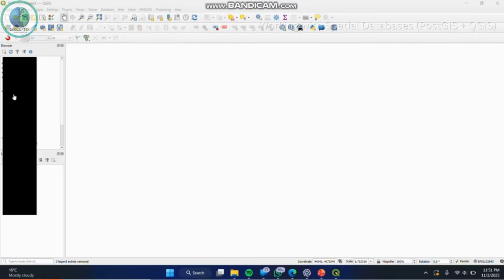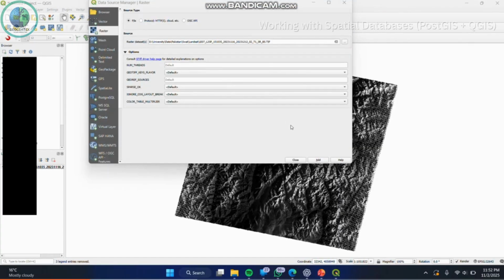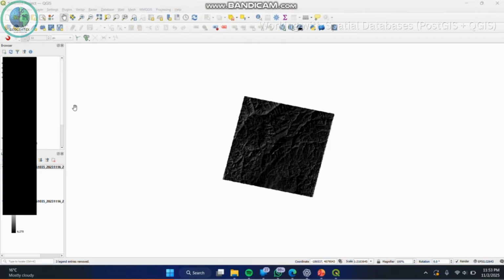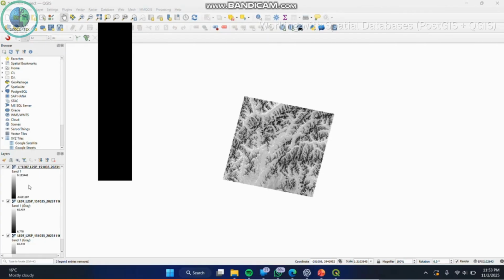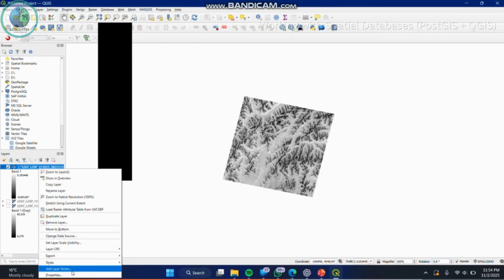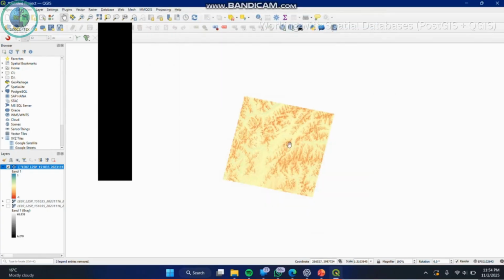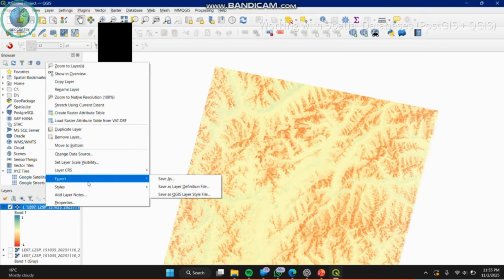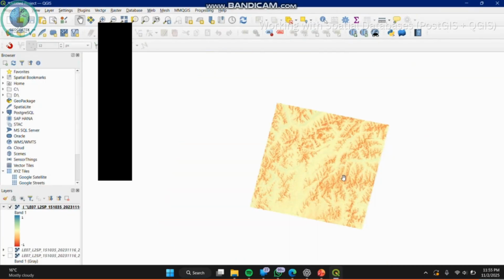NDVI & Vegetation Analysis in QGIS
Can you really measure vegetation health from space using QGIS?
In this video, we explore how NDVI makes it possible through satellite imagery and spatial analysis.

You’ll learn how to import multispectral bands, calculate NDVI using the raster calculator, and visualize vegetation health with meaningful color ramps in QGIS. This tutorial explains how red and near-infrared bands reveal healthy crops, stressed land, and non-vegetated areas.

By the end of the video, you’ll be able to build a complete NDVI workflow, style your results professionally, and export vegetation maps for reporting or analysis.